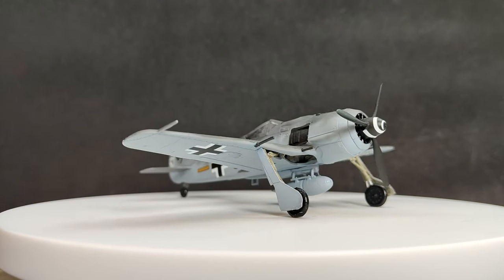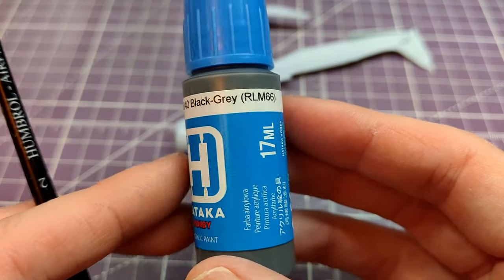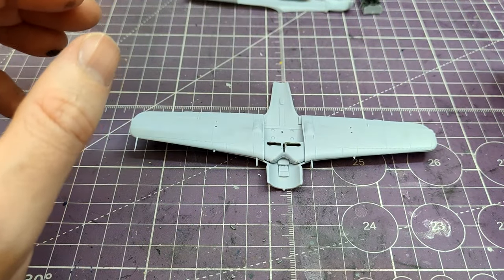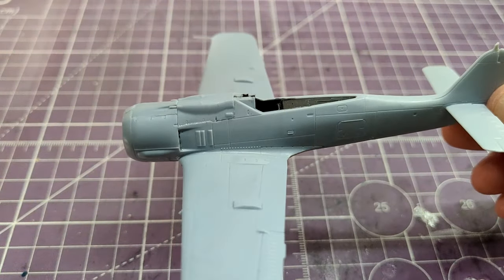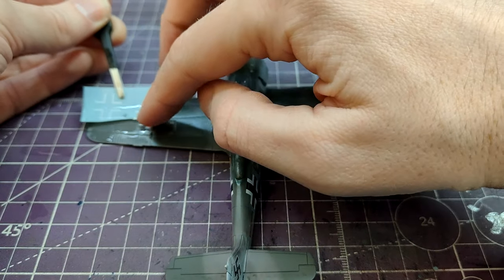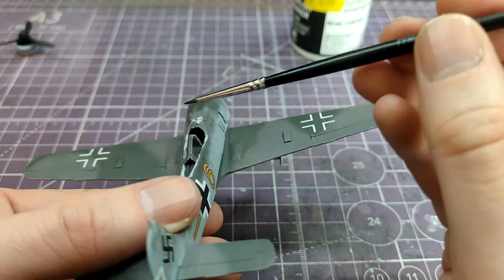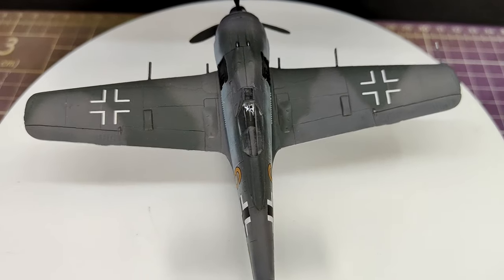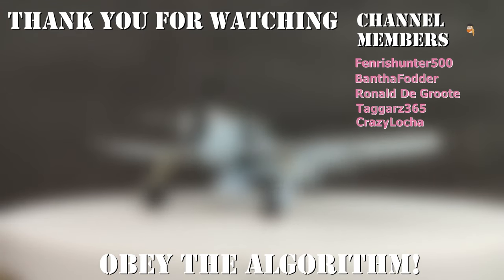Warped but Recovered - The Airfix Fw-190A-8 in 1/72 Scale - Aldi set BAV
These Aldi specials should be a great way of creating new life-long modellers, but if the quality is poor they will do nothing but create waste.

Still, I had a good few days building this one.

00:00 Introduction
01:10 The build
12:26 Finished!
14:48 Score